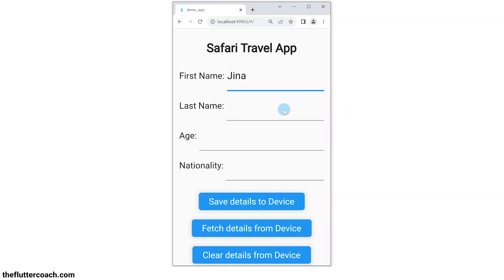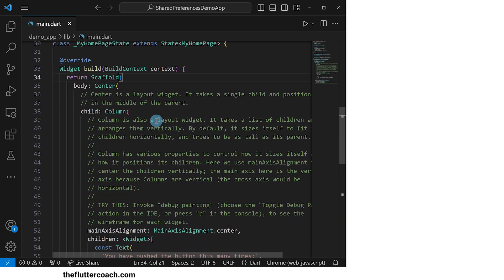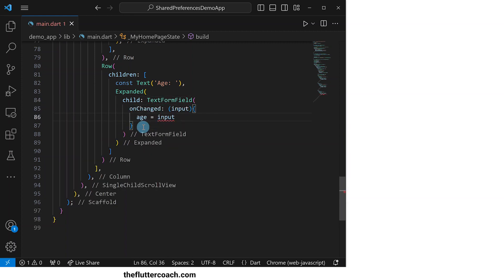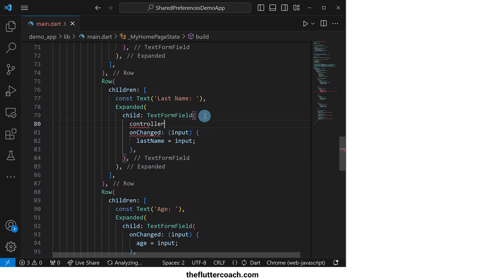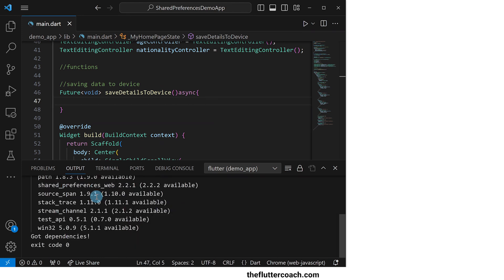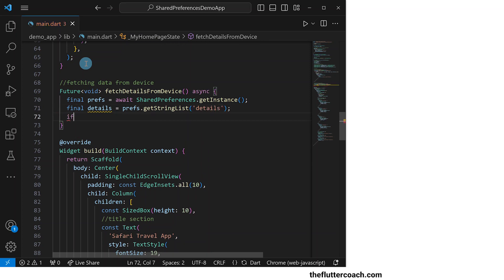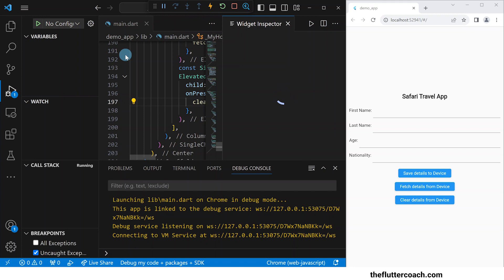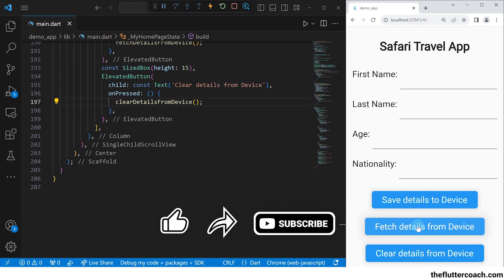Save, Read and Clear Data From Local Device Storage in Flutter Web App - Shared Preferences Package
In this video I demonstrate how to use the Shared Preferences package from pub.dev to work with local device storage in a Flutter web app to save, read and clear data.

By TheFlutterCoach. Enjoy!

Time Stamps:

00:00 - App demo
00:25 - Creating a new Flutter project
00:58 - App setup
02:58 - Functions for saving, retrieving and clearing data from local storage
05:42 - Complete app